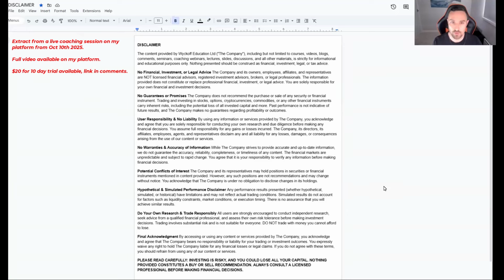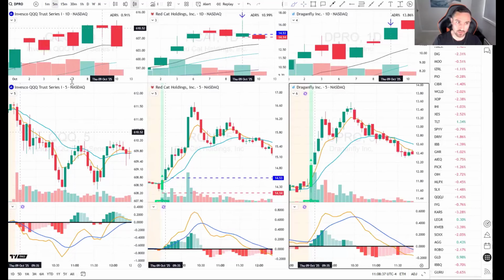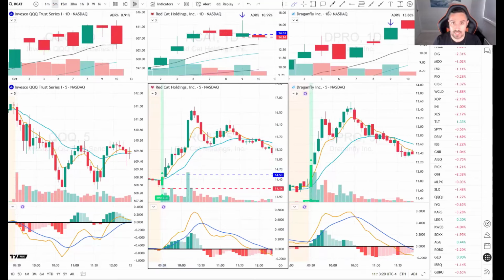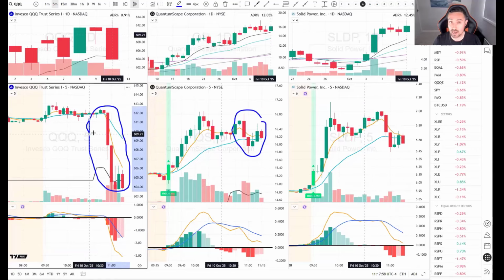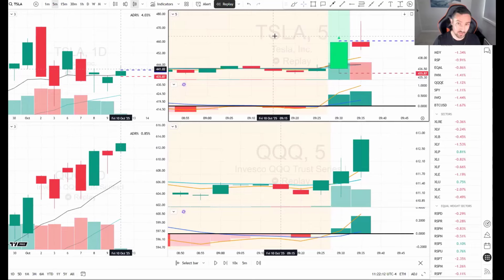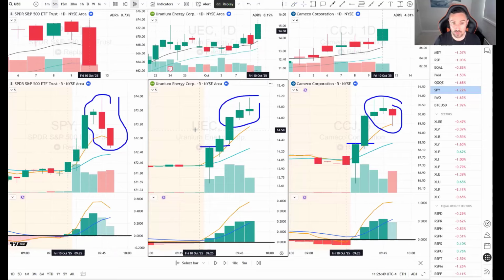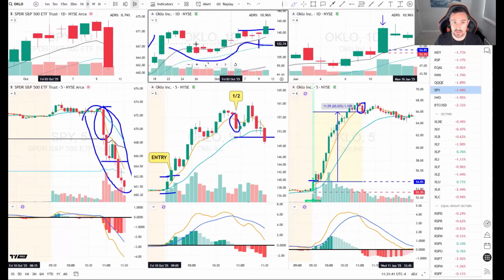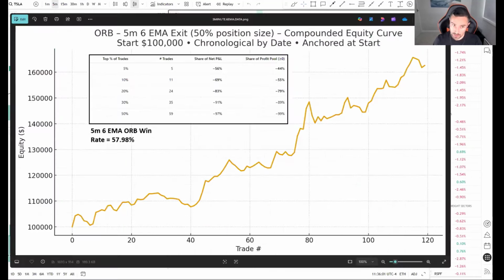Best Free BREAKOUT INDICATOR Ever? Tutorial Video All Traders MUST WATCH!